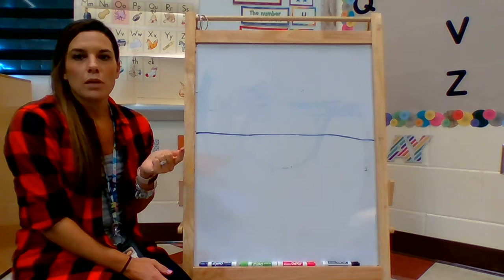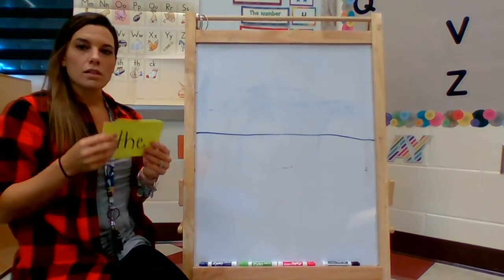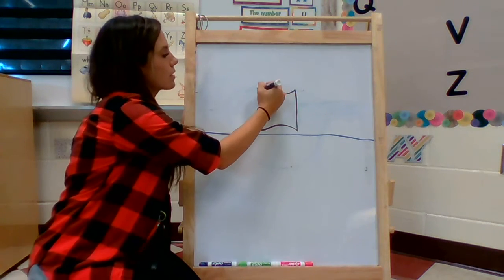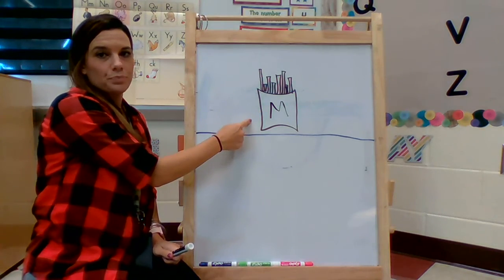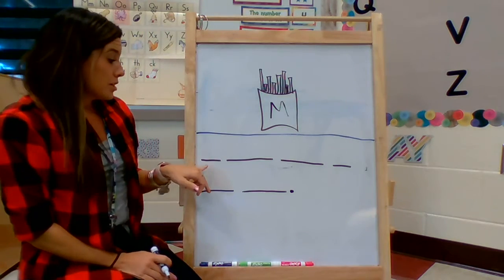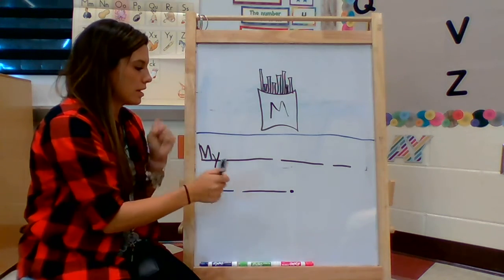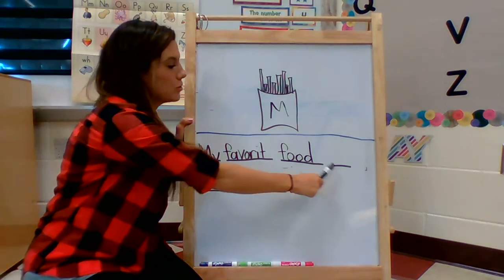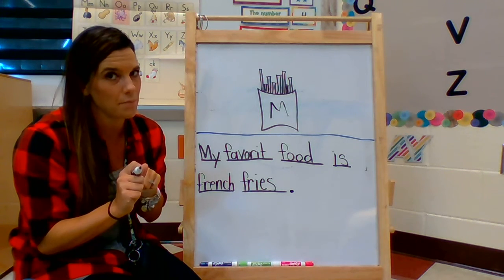writing "how to"